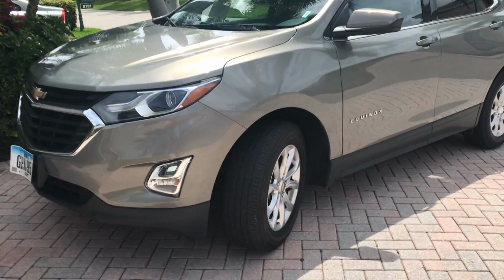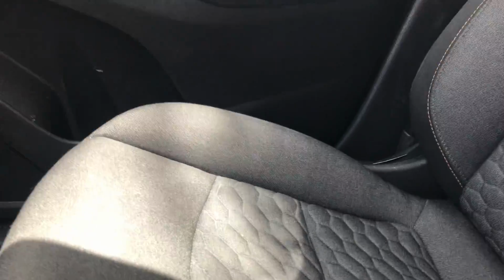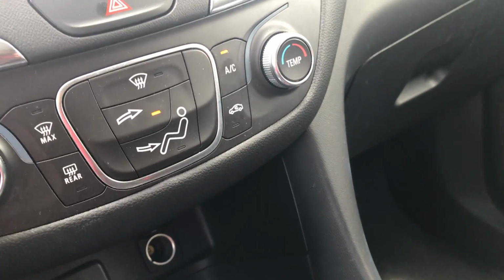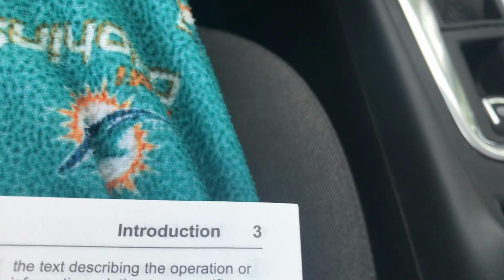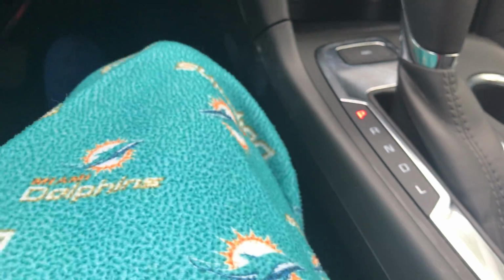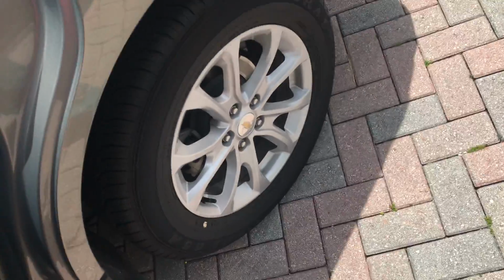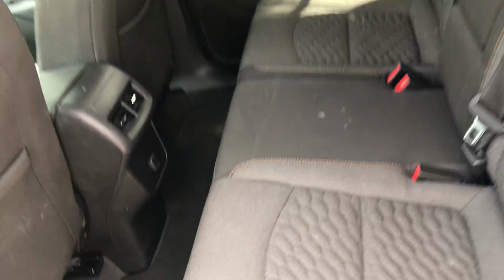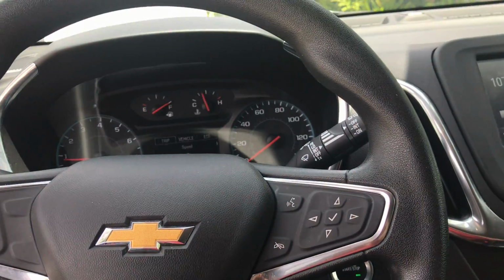2018 Chevrolet Equinox